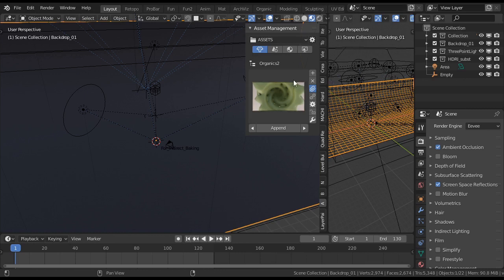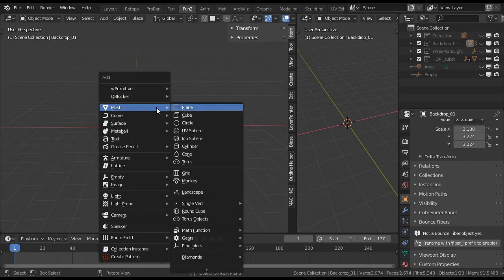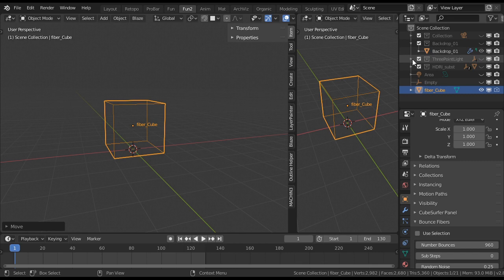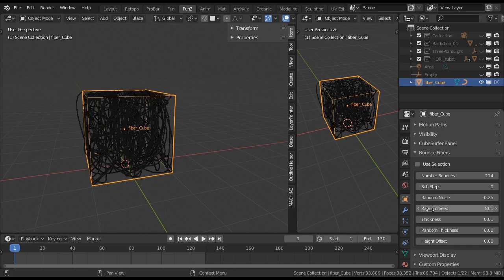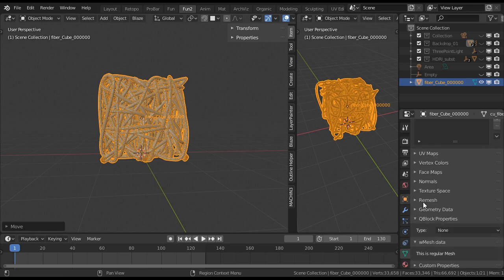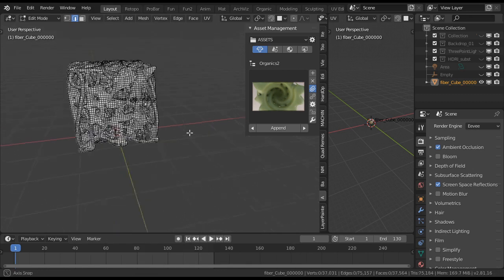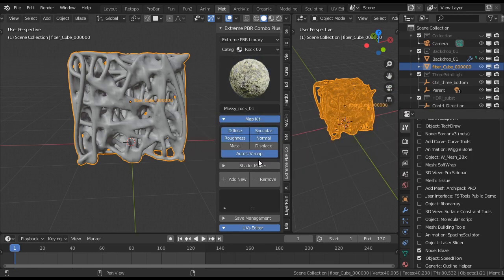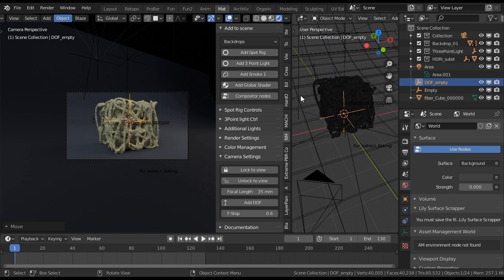Fiber Mesh Addon - Blender 2.81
With the Fiber Mesh Addon fin Blender 2.81 we can easily fill a mesh with fibers.  Here I show you some things that needs attention and I show how you can generate organic models with it.